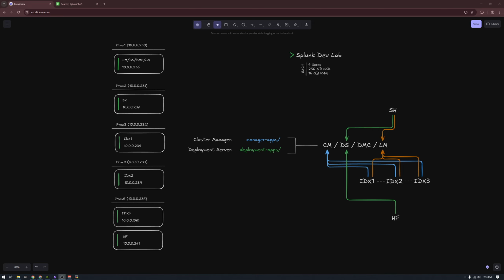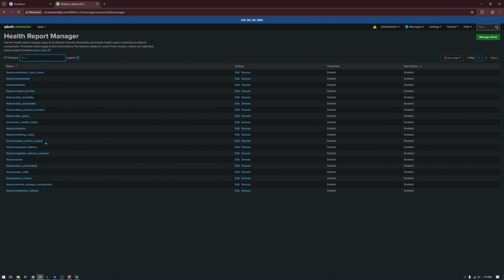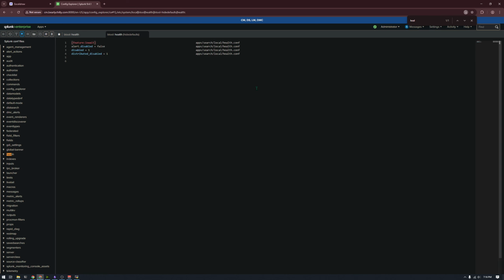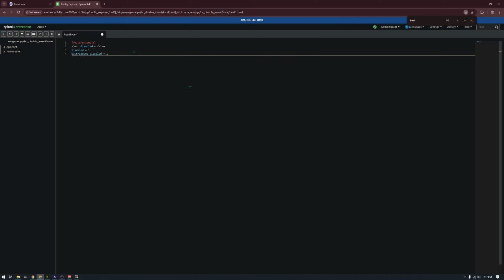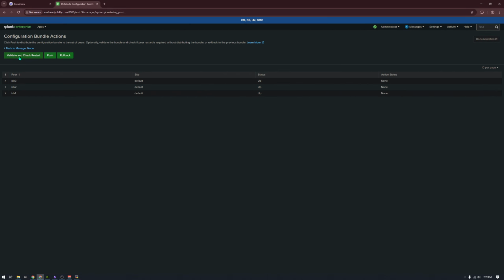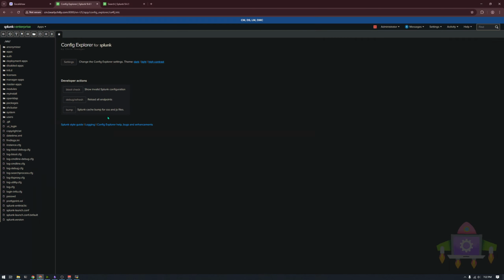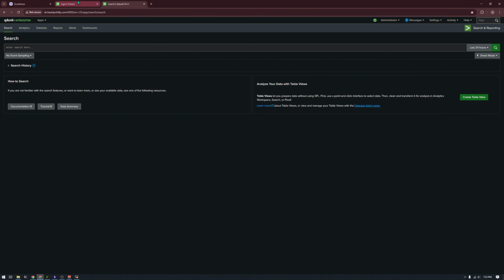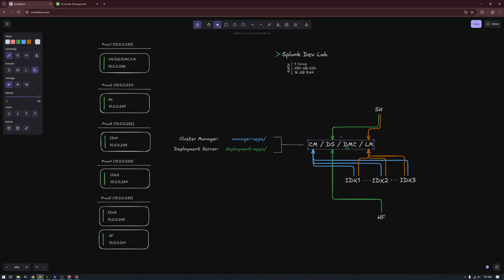Learn Splunk - 07 - How to Remove IOWait Health Warning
Hello hello! In this video, we learned how to disable the IOWait warning from the GUI and how to push out the config to disable it on other instances. The IOWait health warning could be indicating an issue, potentially due to your instances not being spec'd correctly. In this case, I'm aware of that and I'm disabling it knowing my instance isn't spec'd correctly in this lab. In the lab, I know there isn't anything I can do to fix the IOWait, so I choose to disable the health check. This will prevent me from getting used to seeing the red state, which could possibly hide other issues. If you choose to disable the health check, make sure you stay on top of your Splunk deployment's health.

If you're interested in more Splunk related content, feel free to check out my site. I write articles about Splunk, Linux, scripting, and more!